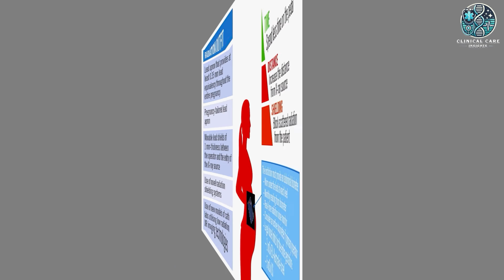Is it safe to get X- Ray during Pregnancy? Expert Insights!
Pregnancy is a crucial phase in a woman's life, and during this time, she needs to be extremely cautious. One common question that every pregnant woman should know the answer to is whether she can undergo an X-ray or any other scan during pregnancy.

Our expert will answer these important questions today.